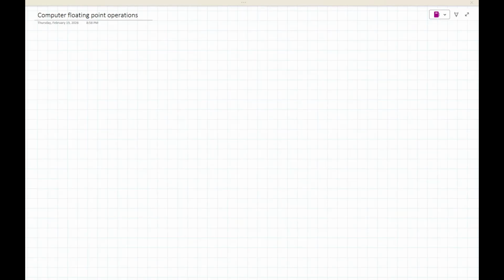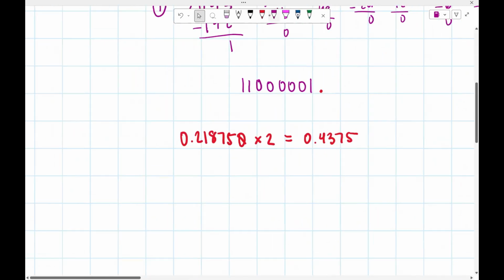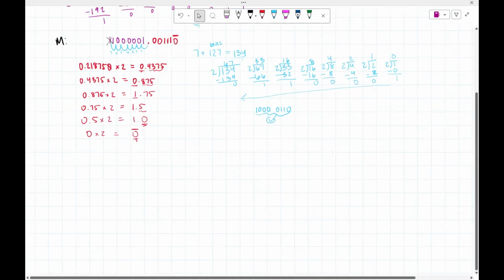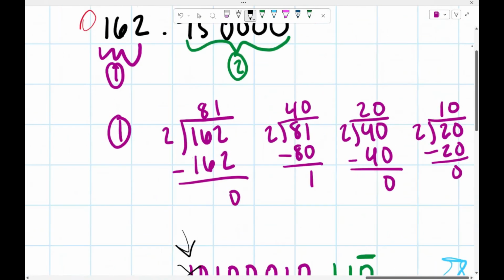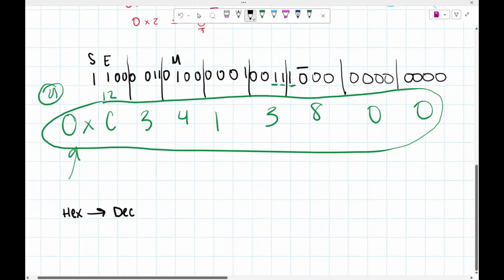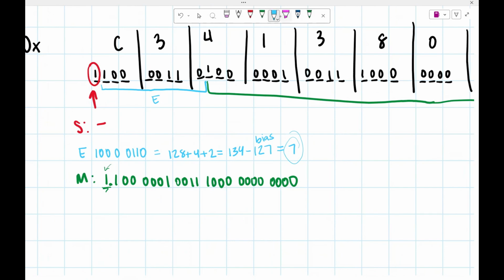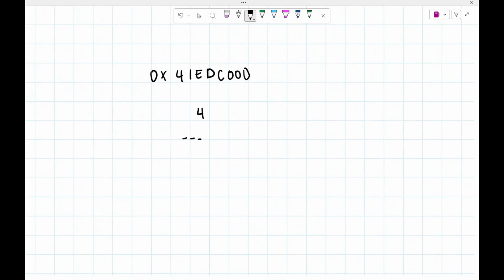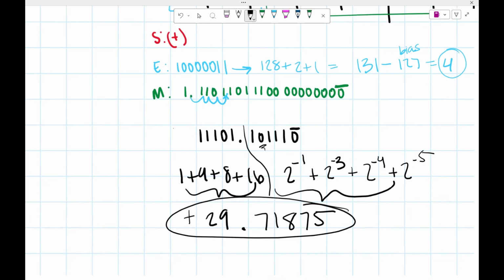Computer Floating Point Operations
Made this video past my bedtime so pls watch